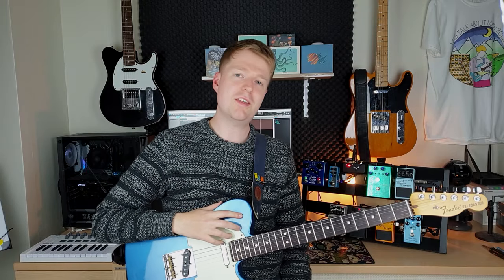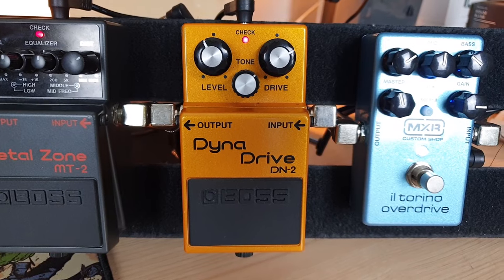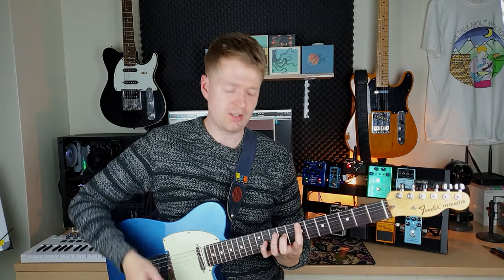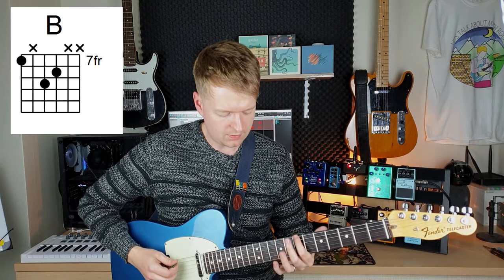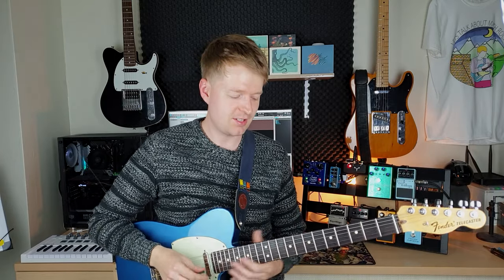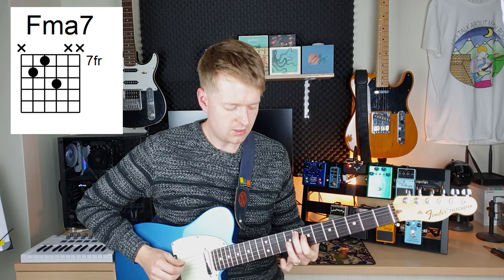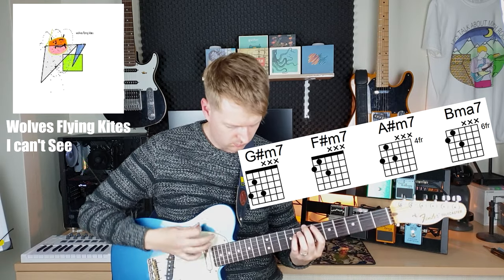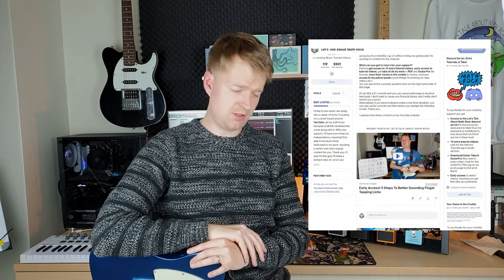Math Rock Chords That Sound GREAT With Overdrive & Distortion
Hello, Steve here. In this video, I'll teach you a bunch of chords that I think sound great with gain. I use three types of gain pedals; a light overdrive, a medium drive, and a full on distortion so you can get an idea of how the sound with different types of gain.